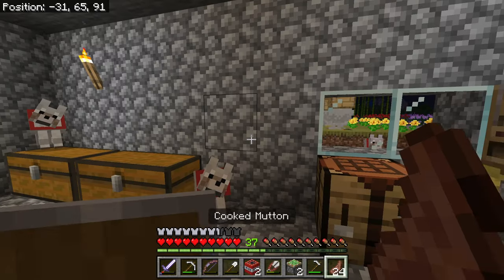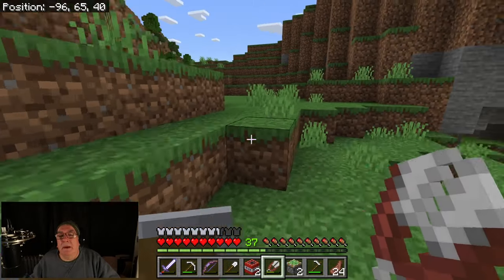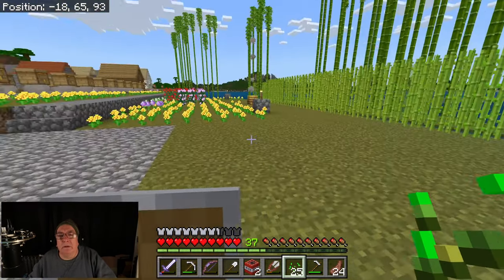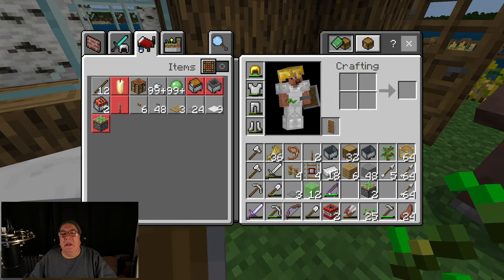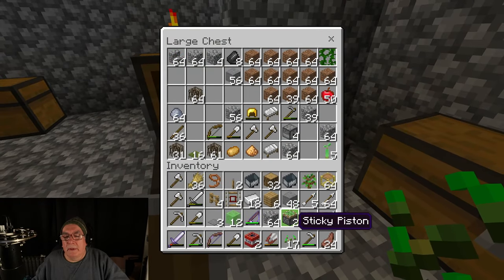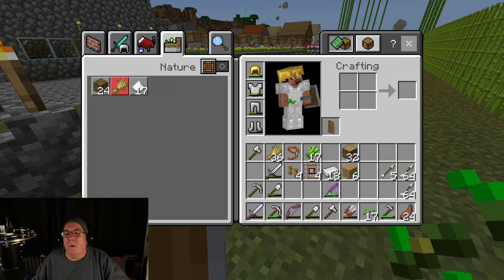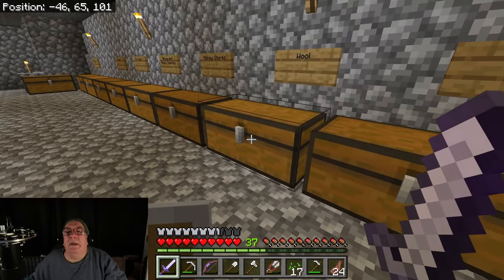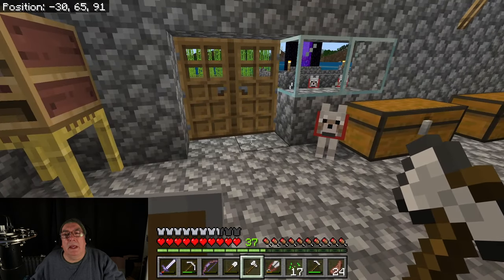ASMR Relearning Minecraft Whispering